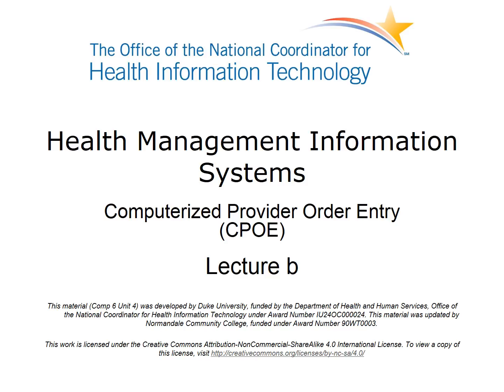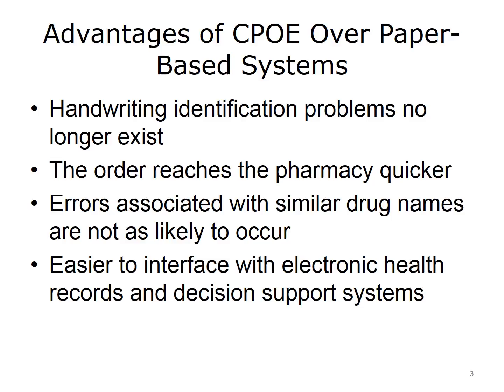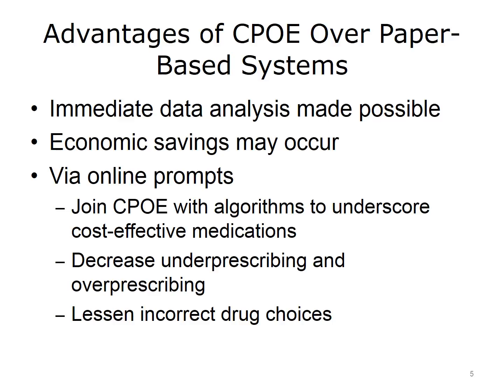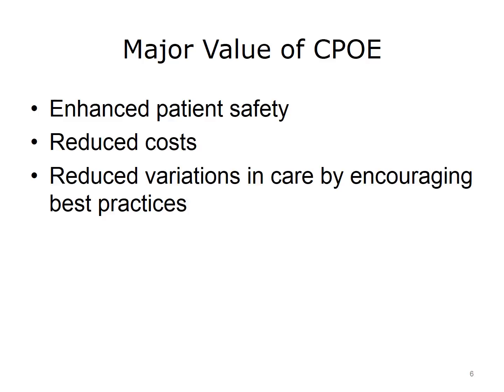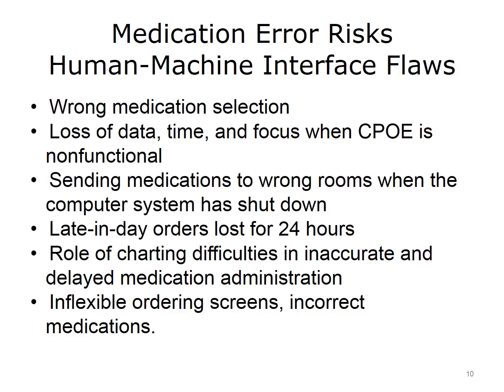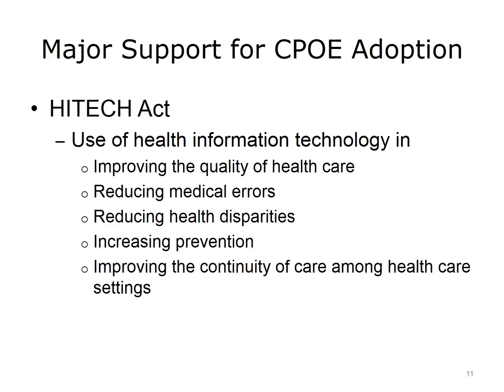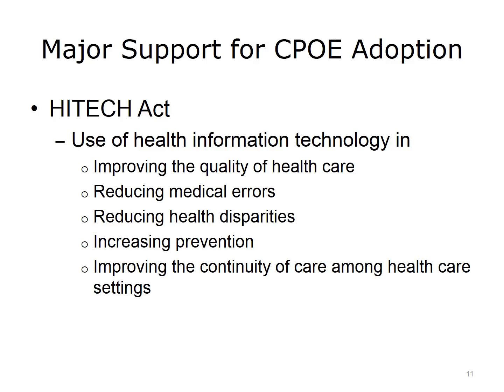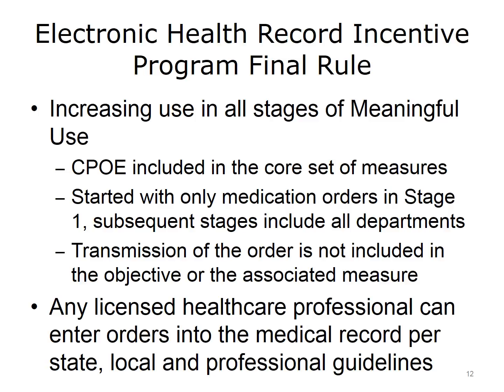HITC 1005 Lesson 5B Lecture video